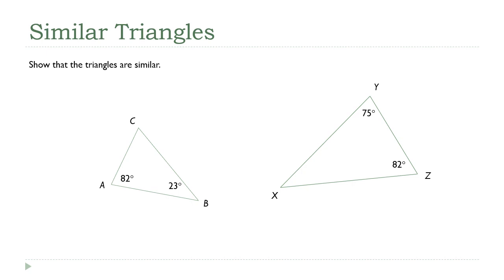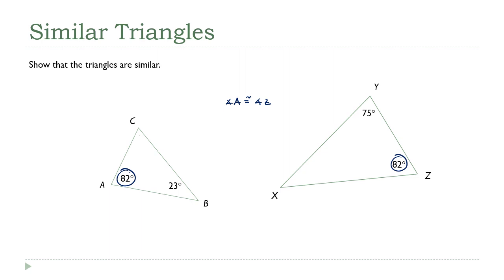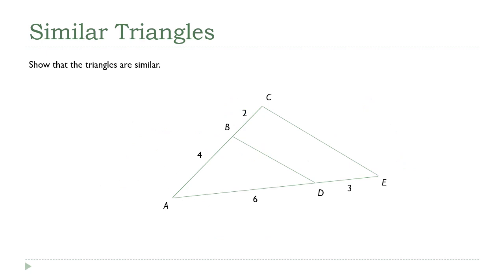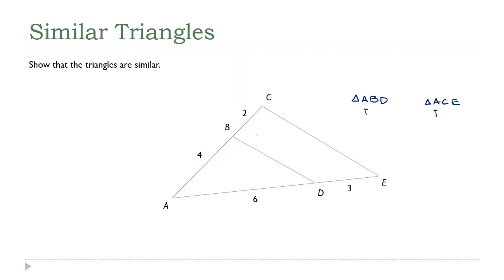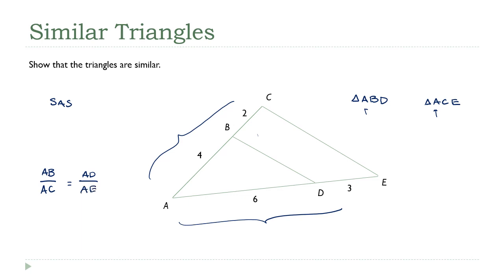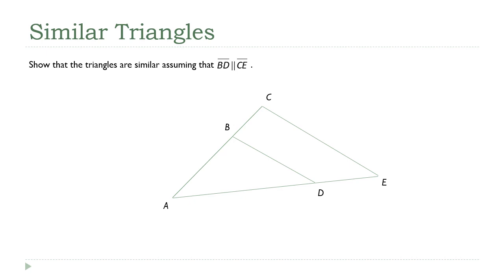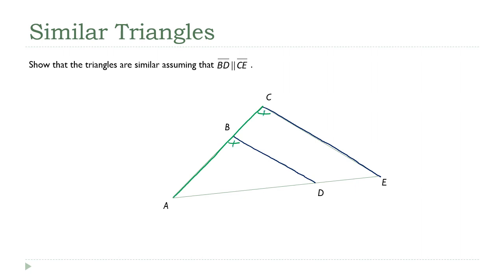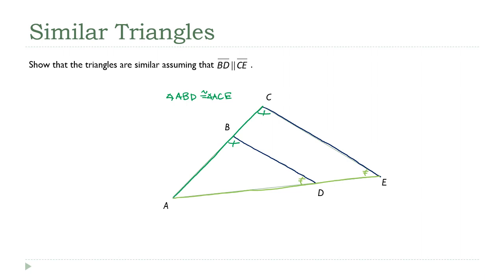Similar Triangle Examples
Now that we've seen what it means for two triangles to be similar, we're going to look at some examples of how the similarity theorems can be used to show that two triangles are similar.